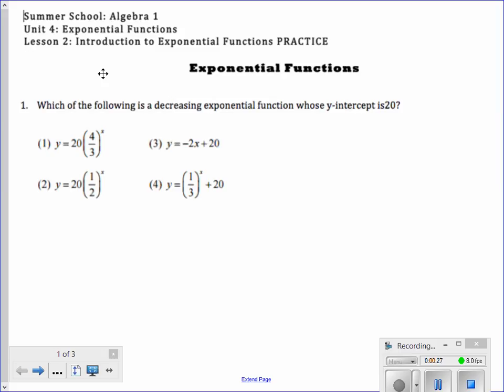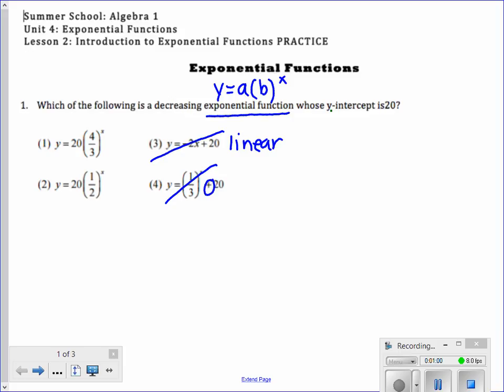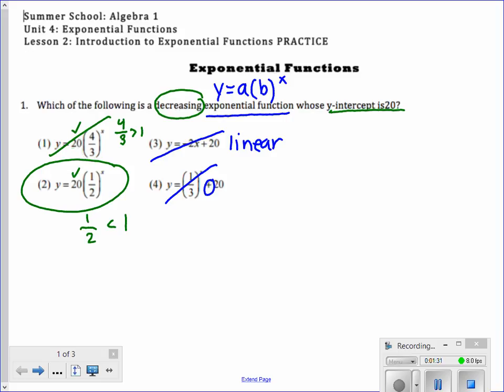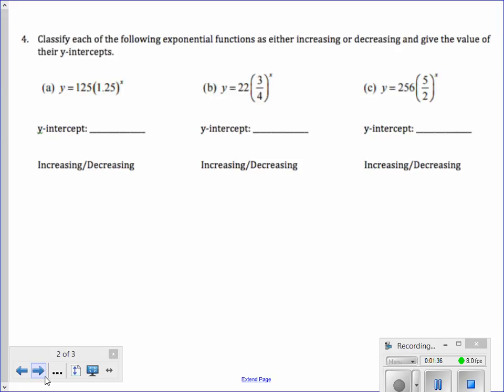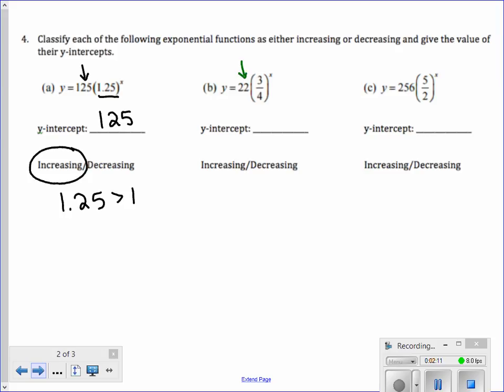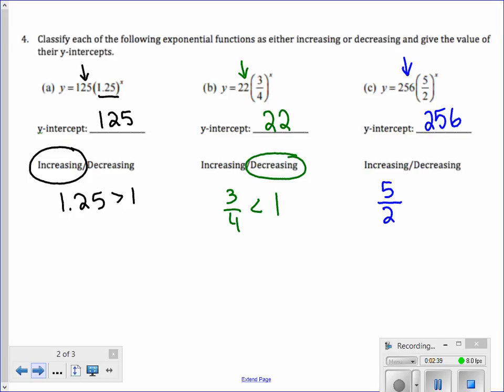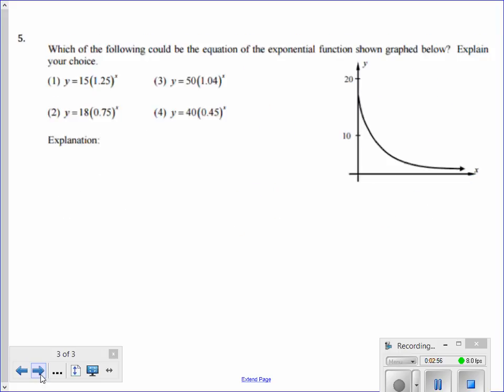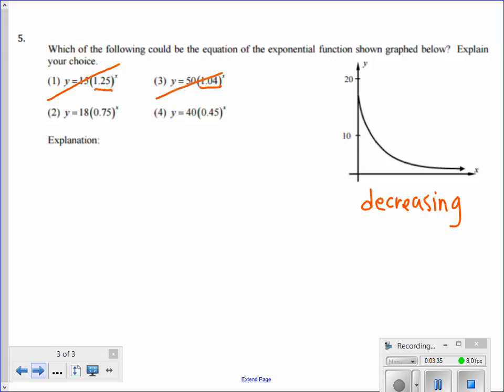Unit 4 Lesson 2 Practice